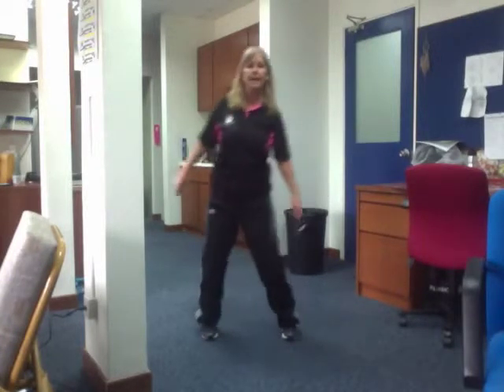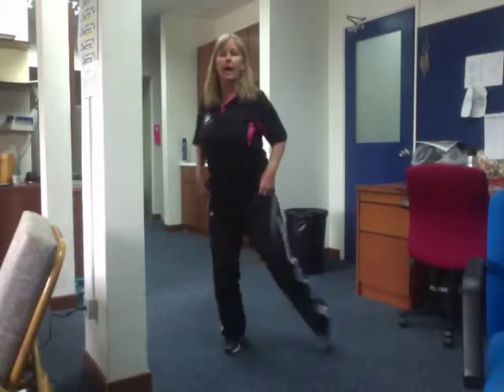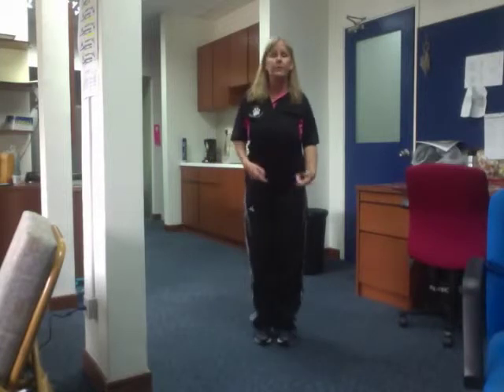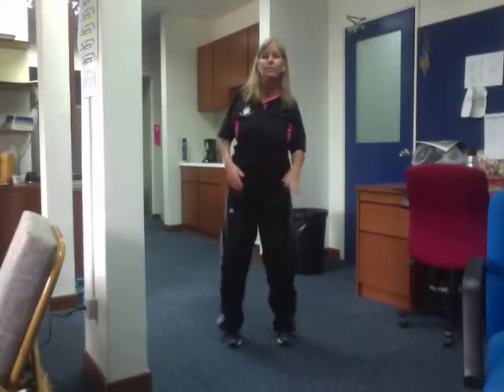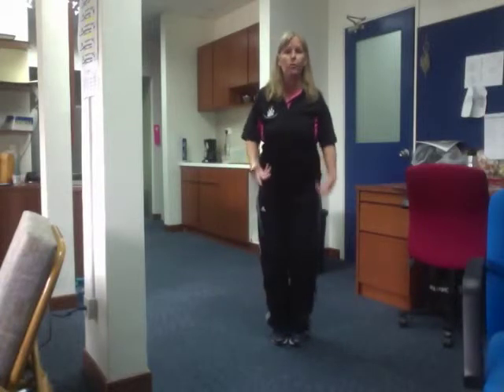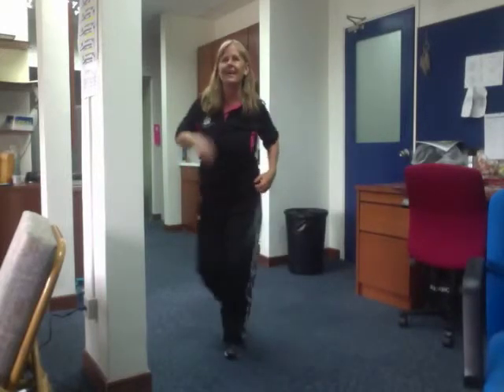Stage Right Leads, Supporting Actors Musicians and Chorus Finale FAME